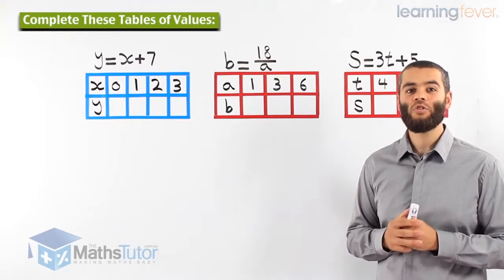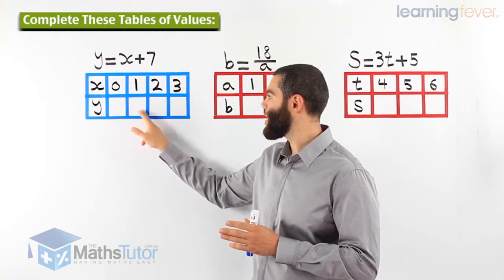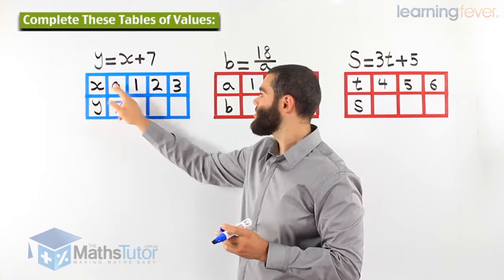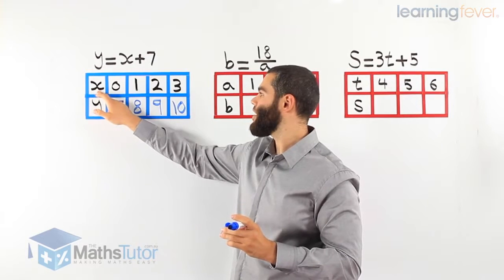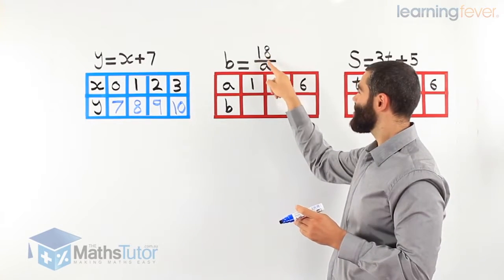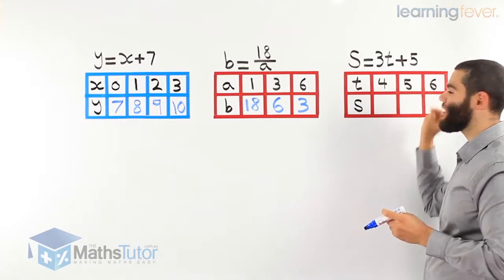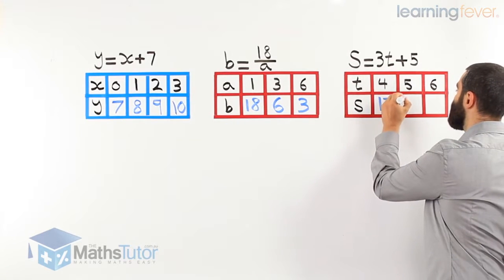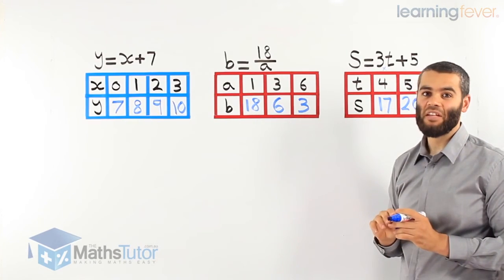Year 7 Maths | Introducing the table of values